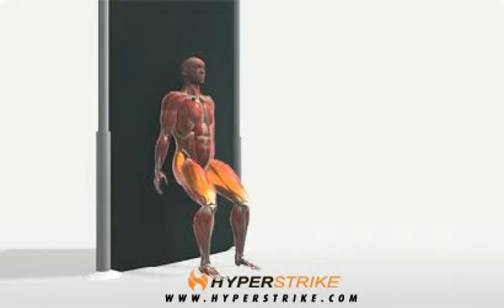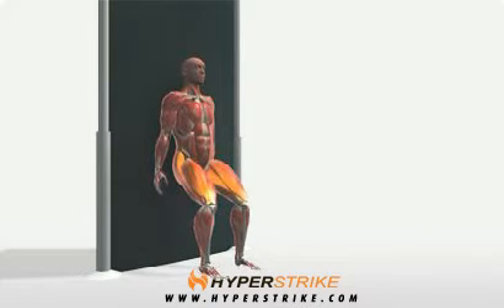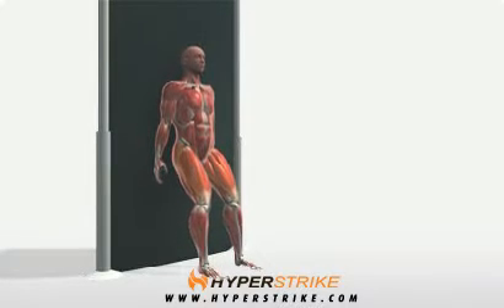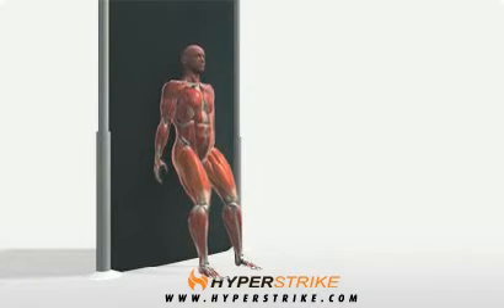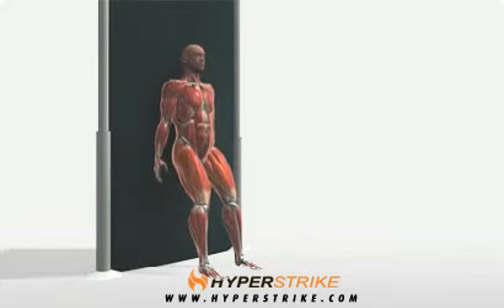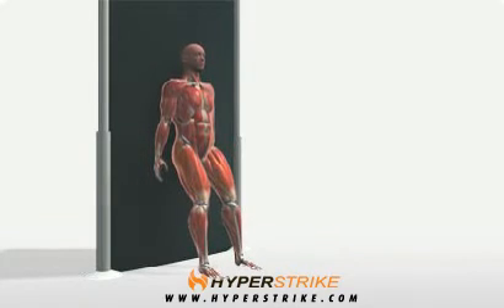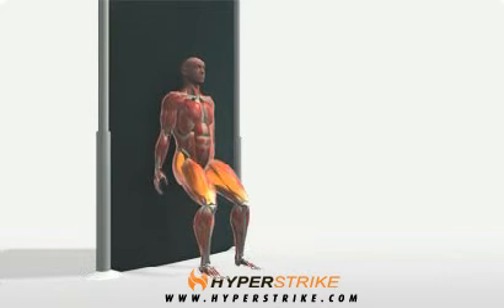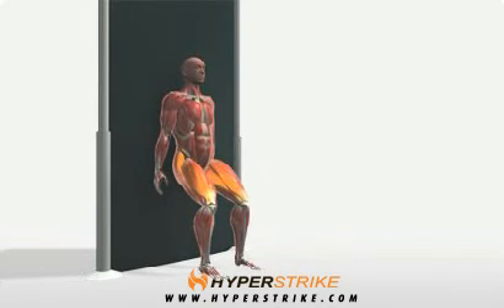Exercise Videos- Half Wall Slide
The half wall slide "wall sit" is an isometric strength  training exercise for the thighs. The wall sit uses your bodyweight and gravity for resistance on the thigh muscles (quadriceps).  Skiers use the wall sit to develop strength in the legs and glutes (butt).  You can use the wall sit as part of your workout routine.  It's a perfect bodyweight exercise for the home or gym.